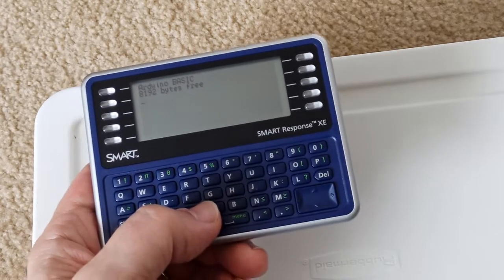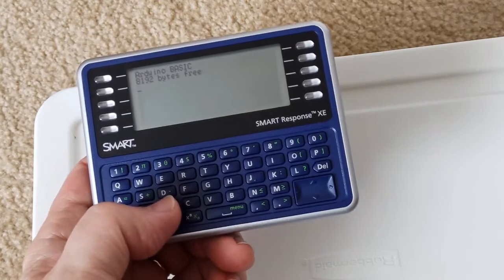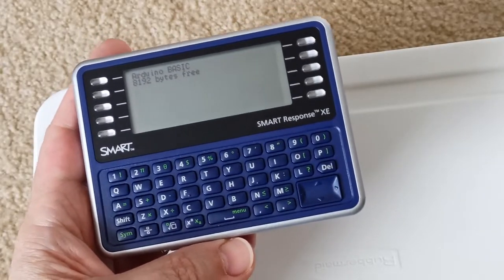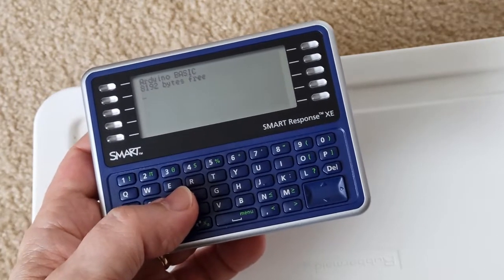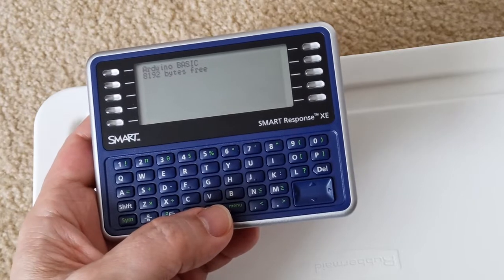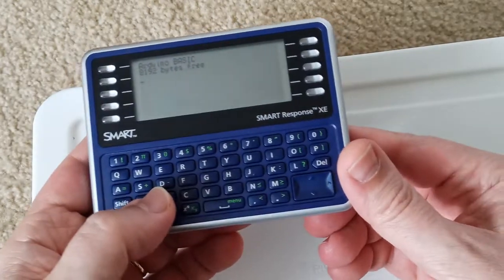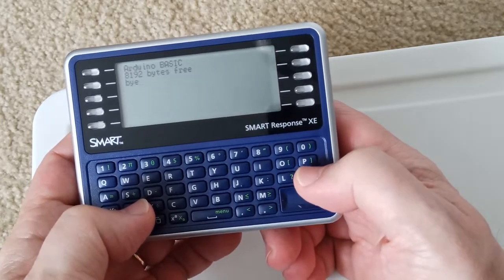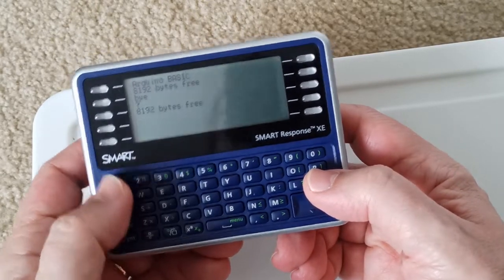Arduino BASIC for the Smart Response XE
This gives a brief intro on the new Arduino Basic port to the Smart Response device. This is a far superior implementation of BASIC than Tiny basic.